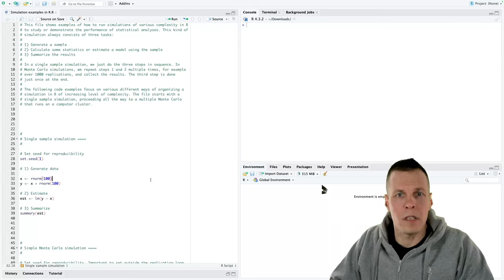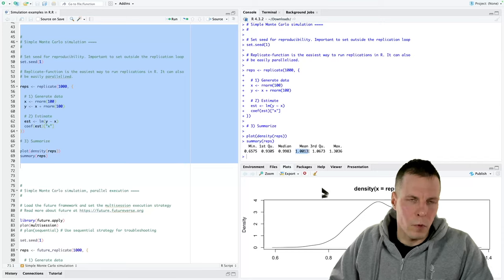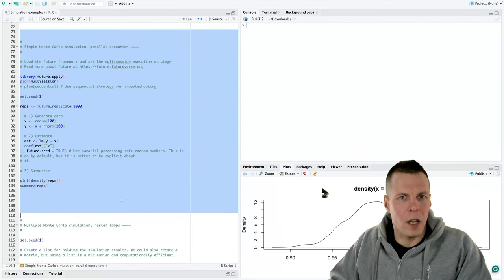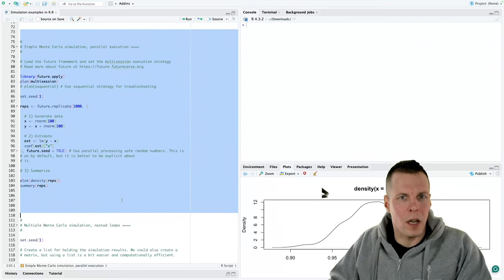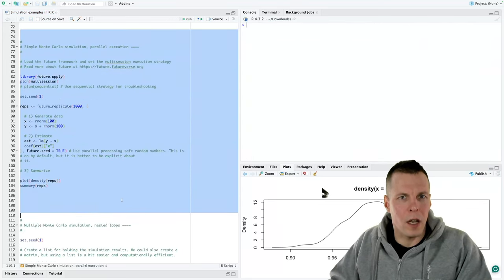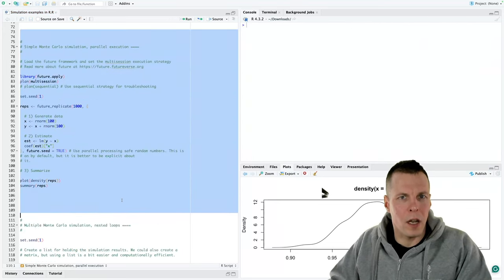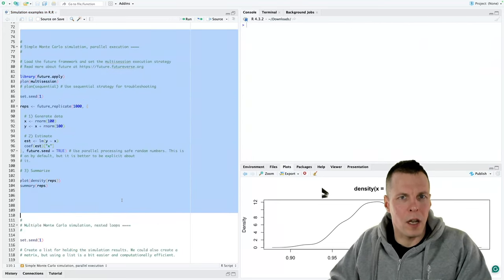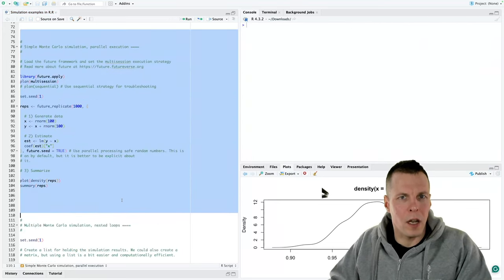Simulations in R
This screencast explains how to do statistical simulations in R. The R file can be found